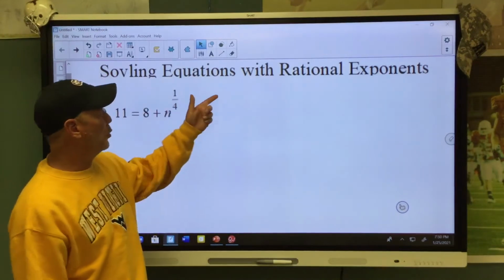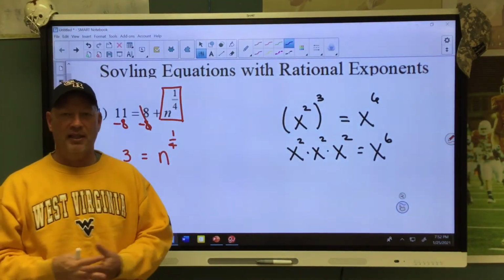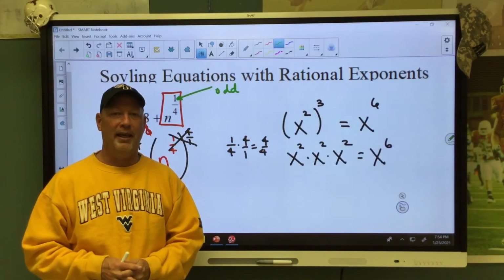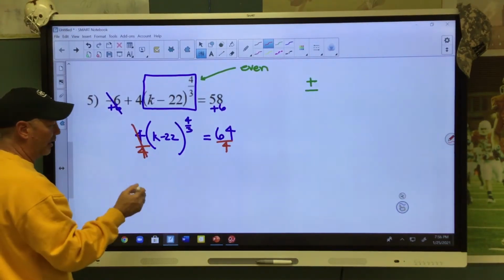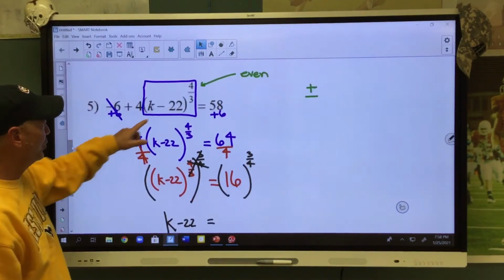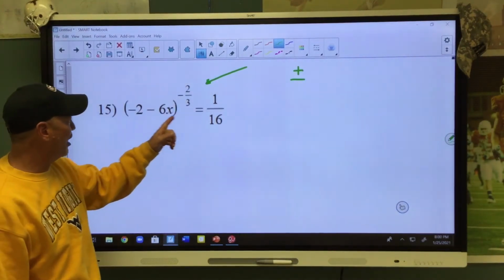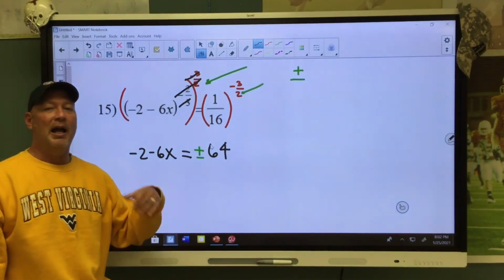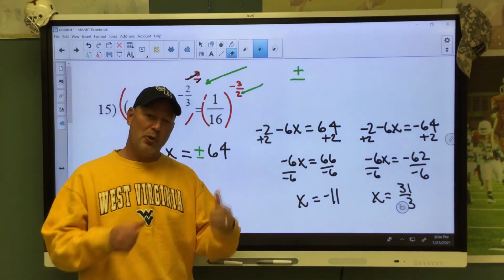Solving Equations with Rational Exponents